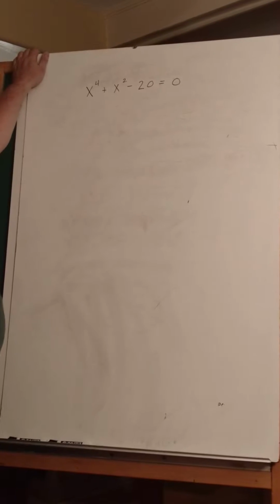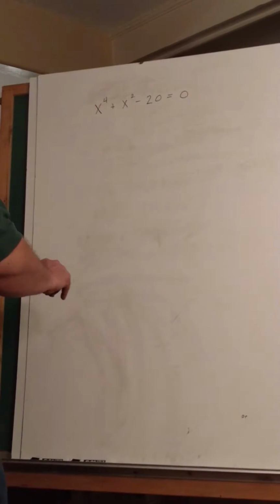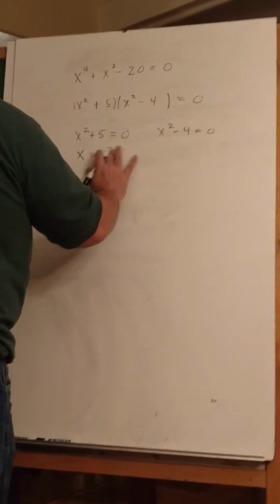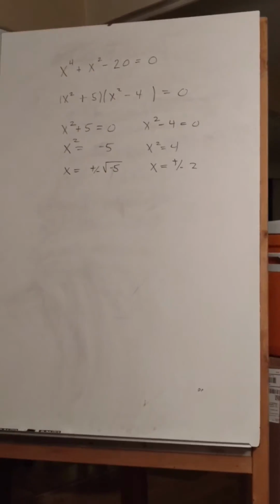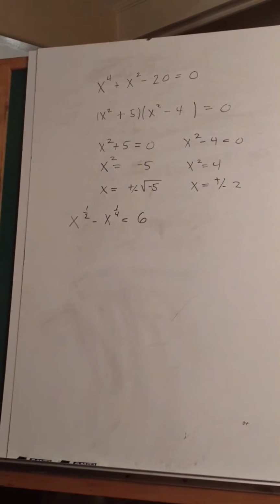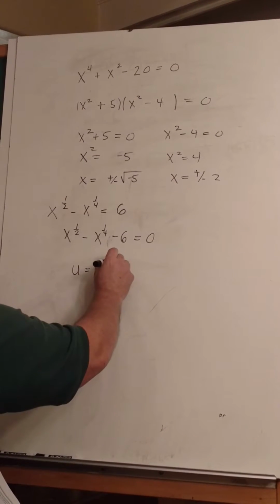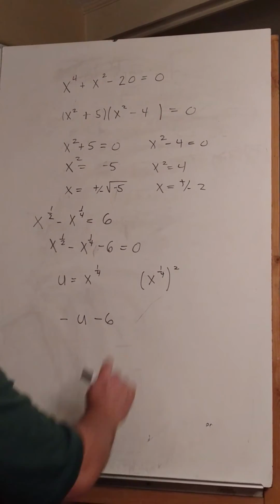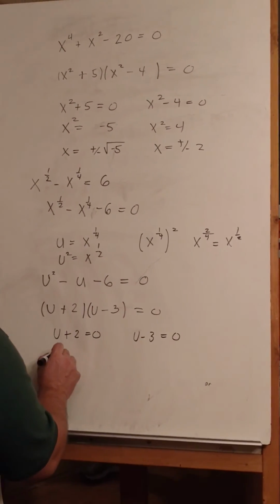Algebra 2 Part 5